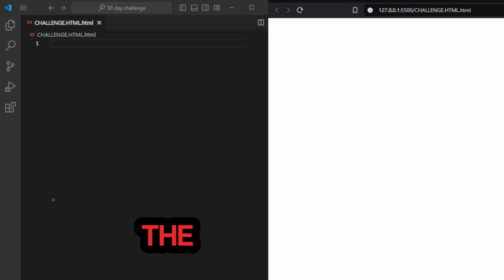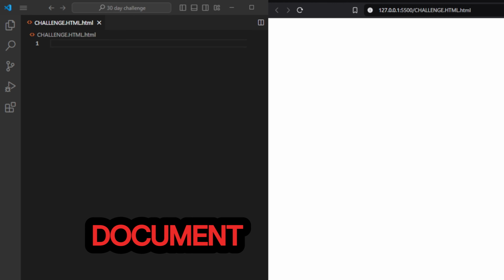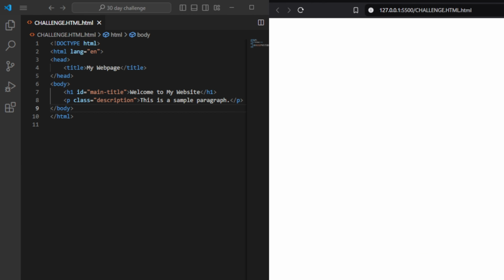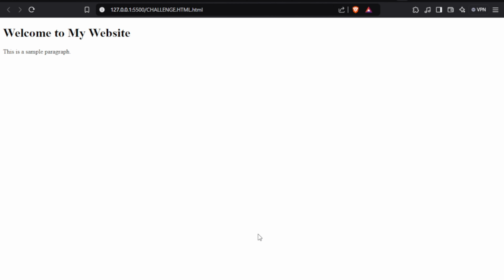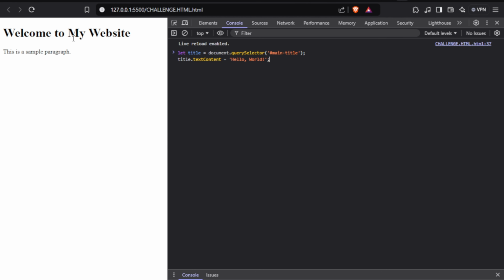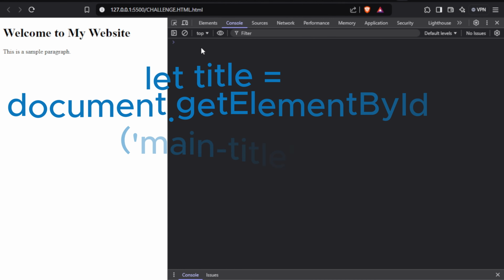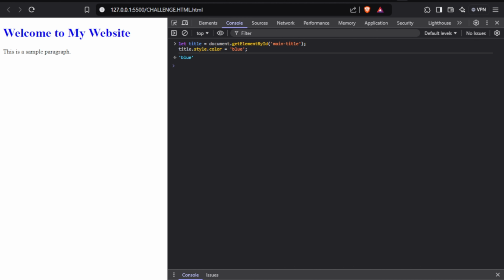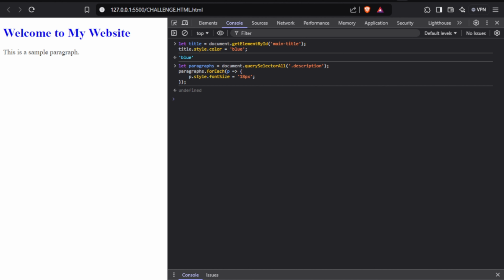DAY 12: Master the DOM in JavaScript! 🌐 | JavaScript Basics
Welcome to Day 12 of our JavaScript series! Today, we’re diving into the Document Object Model (DOM) — the bridge connecting HTML, CSS, and JavaScript. You'll learn how the DOM works, why it’s essential in web development, and how to use JavaScript to interact with and manipulate web pages. From selecting elements with document.querySelector and getElementById to updating content dynamically, this guide has it all! Whether you’re building interactive websites or enhancing user experiences, mastering the DOM is key. Ready to level up? Let's go!